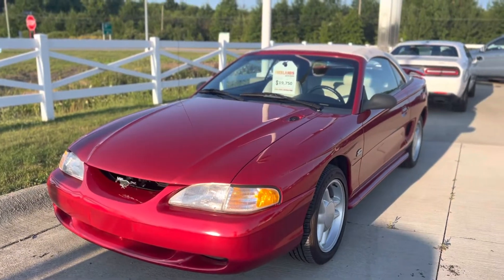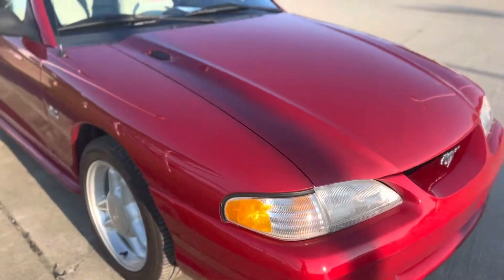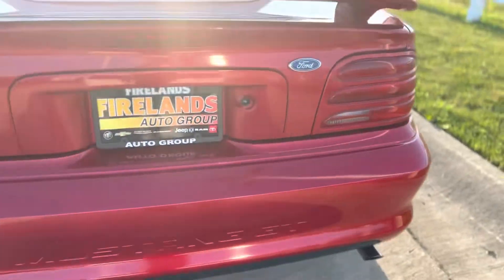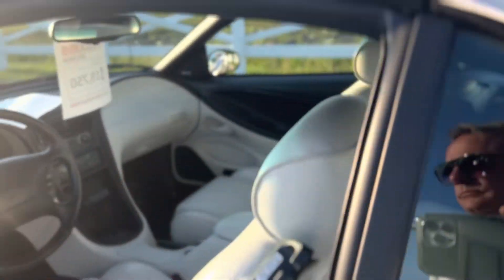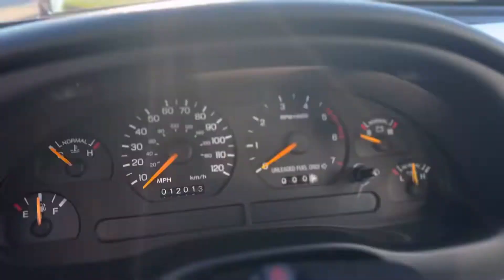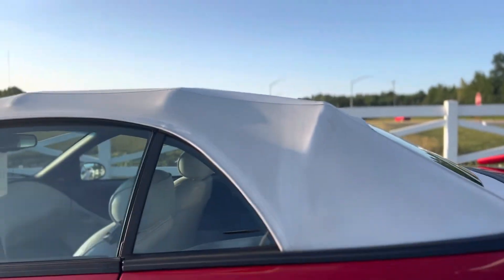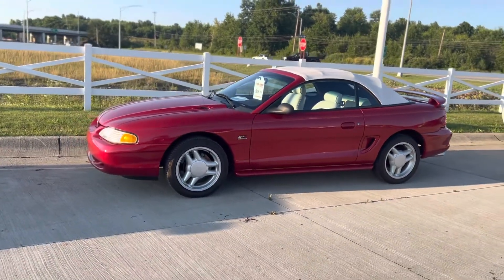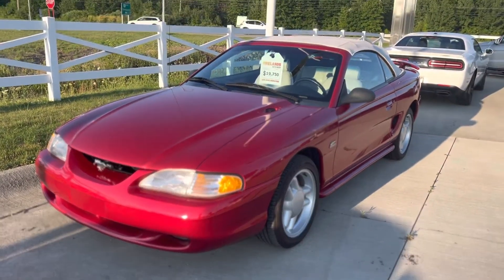1994 Mustang GT 5.0 H.O for Vincent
12 K miles. All original. Super super clean. It really doesn’t get any better than this. 5.0 L high output V8. Automatic. White leather interior. White convertible top. See Hal Pennington at Firelands Chevrolet in Vermilion Ohio. ￼